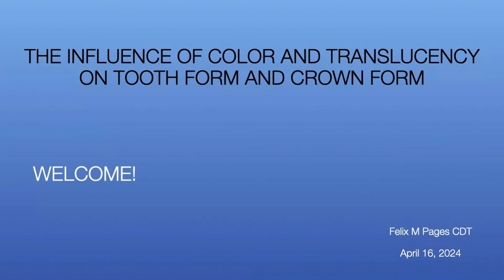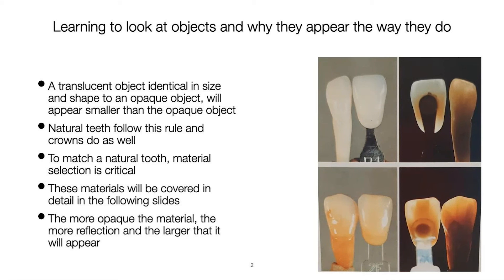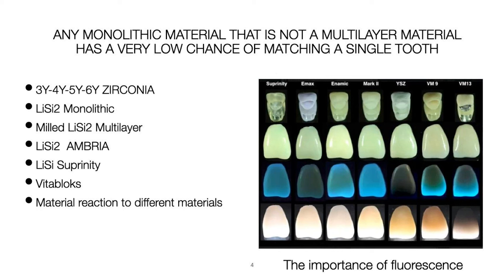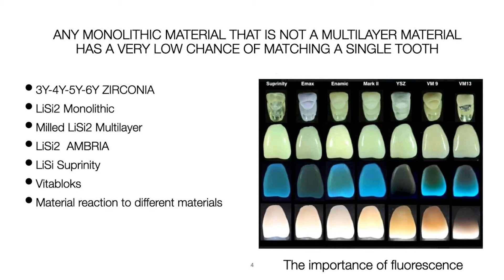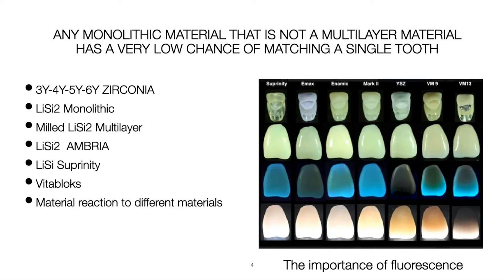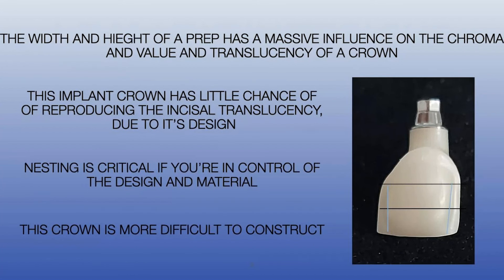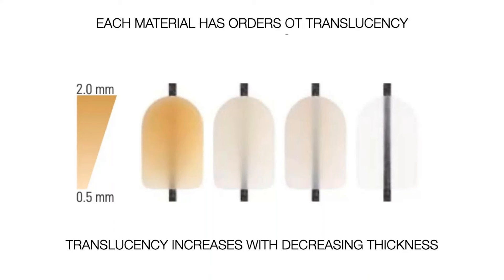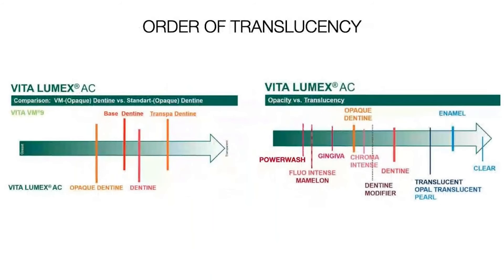The Influence of Color and Translucency on Tooth and Crown Form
When viewing natural teeth, the observer is perceiving certain shape that is a result of colors and translucencies. Matching the shape by copying a tooth or teeth on a cast, is no guarantee that the shape of the crown constructed by the technician will match. The difference between the optical shape and size compared to the physical shape and size will be discussed in detail. Most crowns fabricated using only a 2 or 3 powder buildup can appear like a shade guide. A crown made of a monolithic material and translucency has little chance of matching a natural tooth. Art painting methods such a “photographic realism” and” fool the eye” painting (illusion painting) orTrompe-l’oeil art will be discussed and applied to improve the OPTICAL shape and SIZE of crowns. Understanding CONTRAST zones and manipulating opacity to “shape” crowns. This simple method will help you tremendously in improving your work.